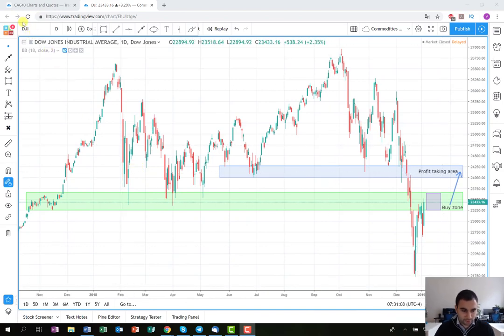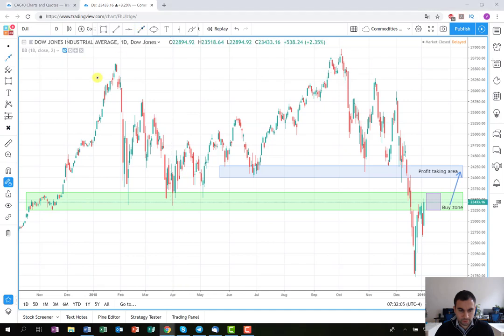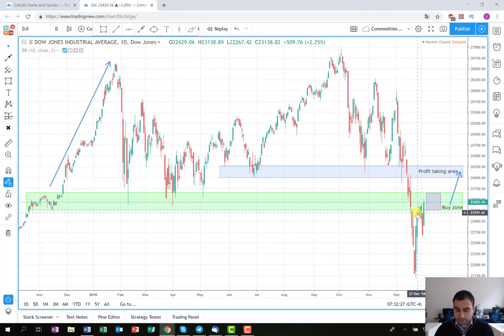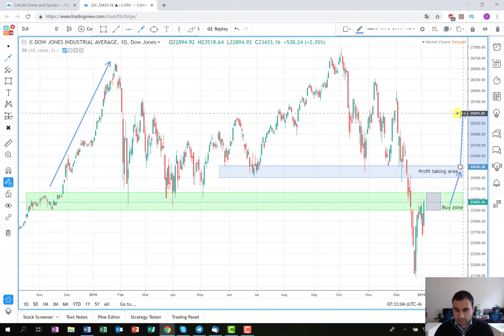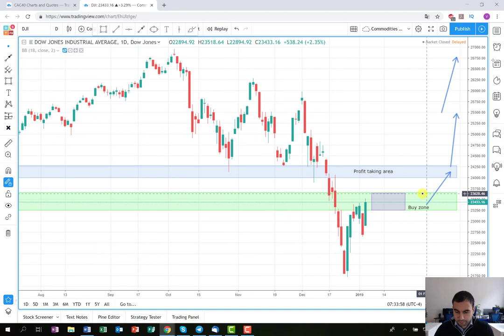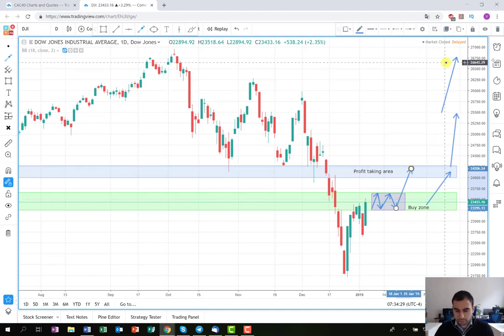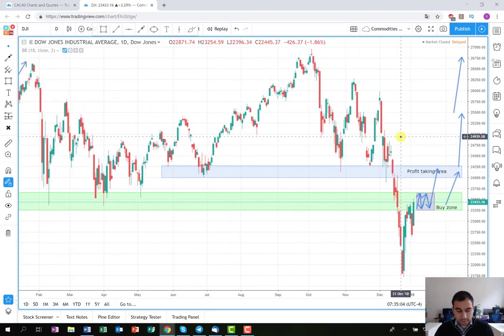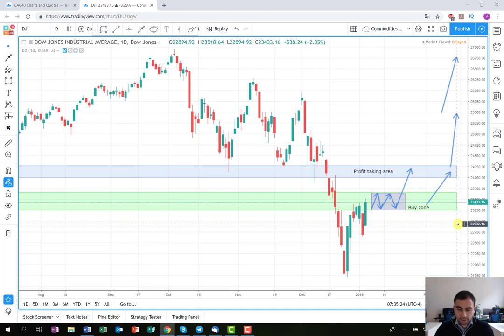We are starting 2019 with the big one [Dow Jones - Long]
In the first video for 2019 we are starting with the US index Dow Jones and the trading plan is based on the idea to go for long position. Check the video for the full fundamental and technical analyses.